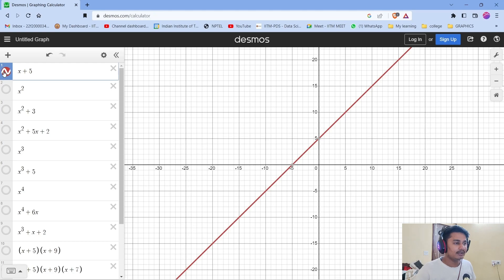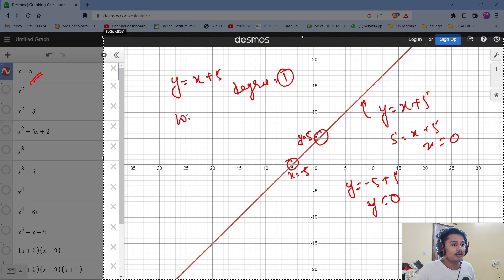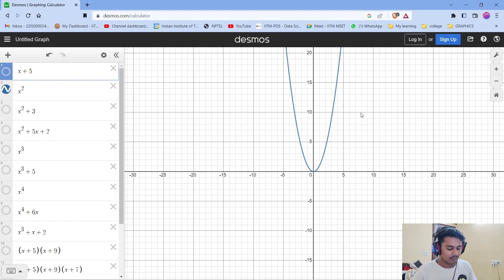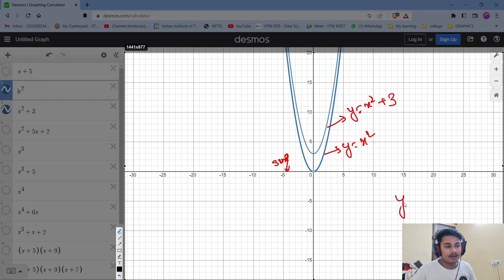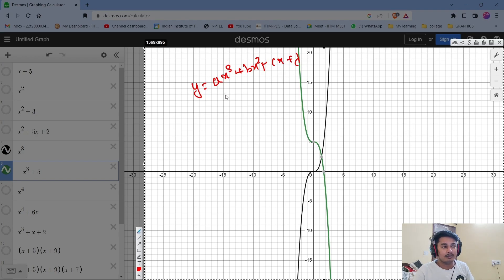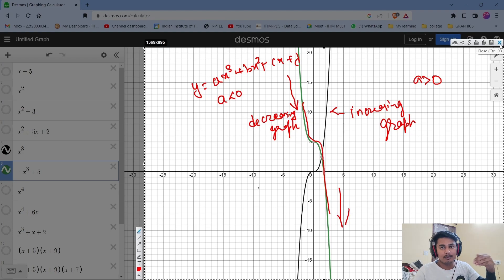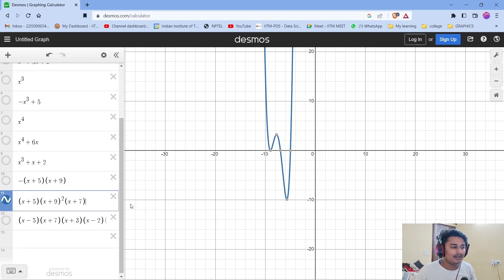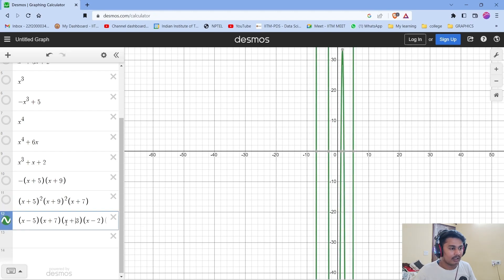Graphing a Polynomial Function and Understanding End Beahviours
Graphing a Polynomial Function and Understanding End Beahviours | Maths1 For data Science | MyCampus

By now, graphing lines seems trivial, and even graphing quadratics is a piece of cake. But what about higher-degree polynomials like cubics, quartics, and quintics? And even higher than that? It might seem quite daunting, but there are some handy tricks that will help you graph even these very complex functions. These involve using the leading coefficient test to discern the end behavior of the function, as well as plotting zeros and assessing their multiplicities in order to get a rough sketch of the function. It's not as bad as it sounds, check it out!

Our channel is about Teaching and Exploring. We cover lots of cool stuff such as Data science, Machine learning and Coding